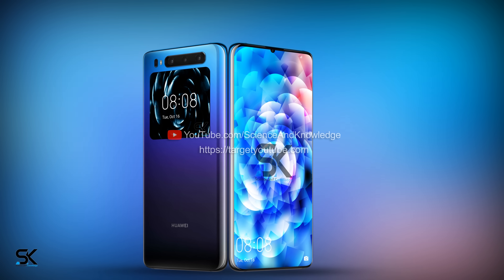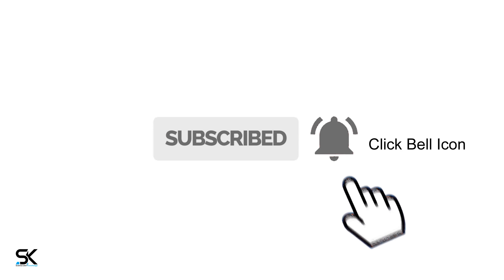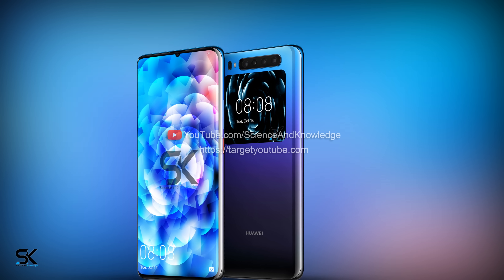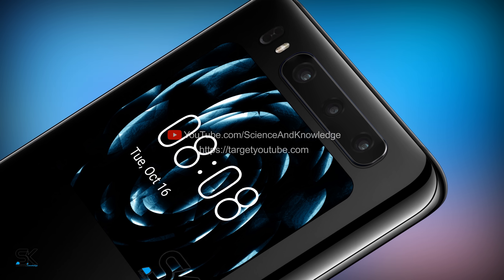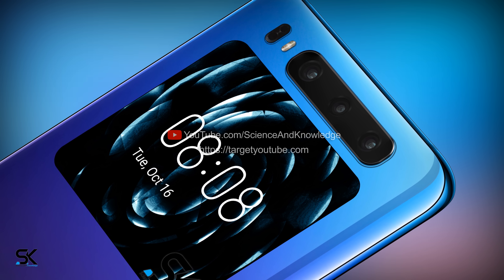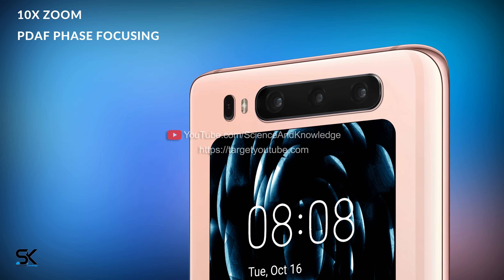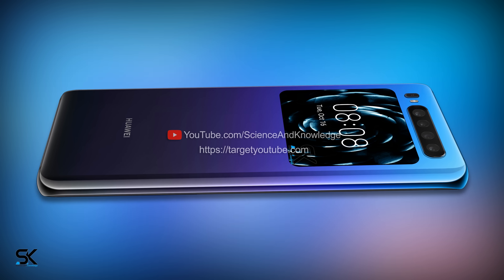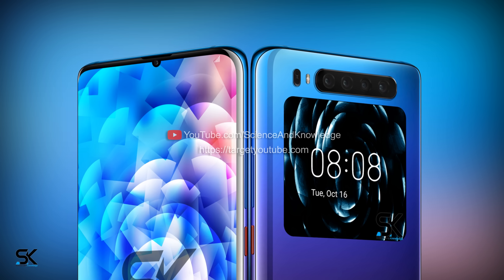Huawei Mate 30/Mate 30 Pro - Is It Better Than Galaxy S10?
Here is the Galaxy 10 killer flagship 2019, the new Huawei Mate 30, and Mate 30 Pro first look and review video. ★More Updates According to the latest mobile industry leaks and rumors, the new Mate 30 Series will launch three amazing models with a dual-screen (front/back) including Huawei Mate 30, Mate 30 Pro and the Mate 30 Lite is not confirmed with dual-screen, is it better than Samsung's Galaxy S10? Both smartphones will have new processor Kirin 990 with triple and quad-camera setup on the back. Today, in this video we are going to show you here Huawei Mate 30 Pro and Mate 30 first look, concept, trailer and introduction video with phone specifications, features, specs, price, and release date based on the latest news, updates, leaks, and rumors. We hope you'll like our first look review video. Thanks!

SAK - SAK99